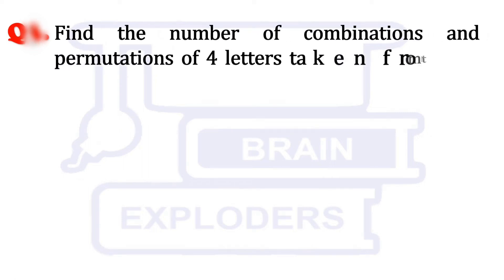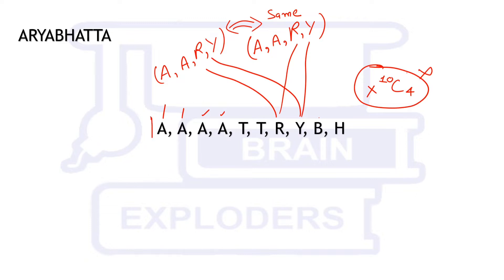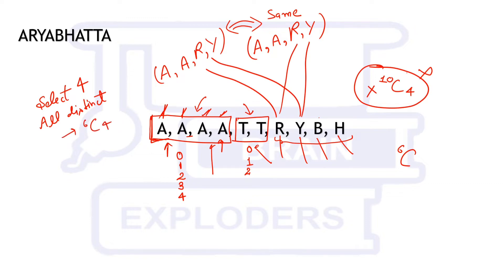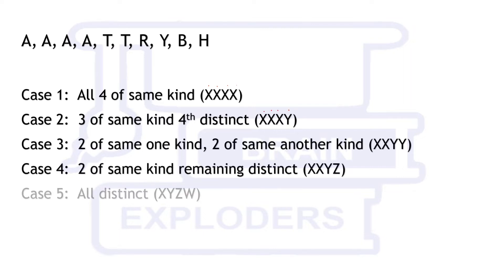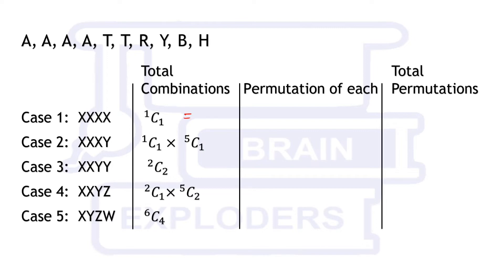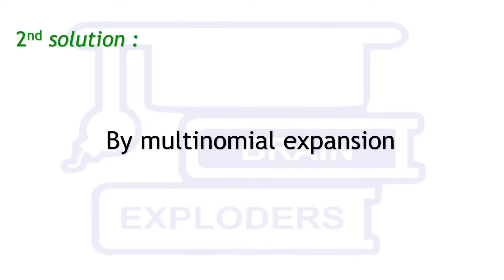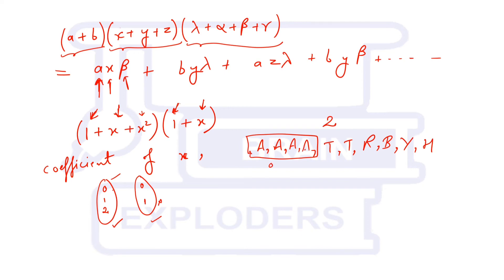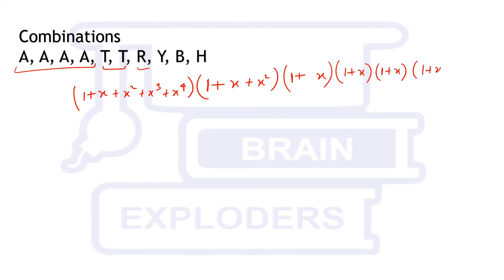Find the number of combinations and permutations of 4 letters from ARYABHATTA | S4Q4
Question 4) Find the number of combinations and permutations of 4 letters taken from the word ARYABHATTA.

EXPLODERS CONTEST is a series of videos, in which we ask a question, you have to answer that question within a week, if your answer / solution is correct, we (  @BRAIN EXPLODERS   ) will announce your name. , In the next video of the series. Anyone can participate in this competition.